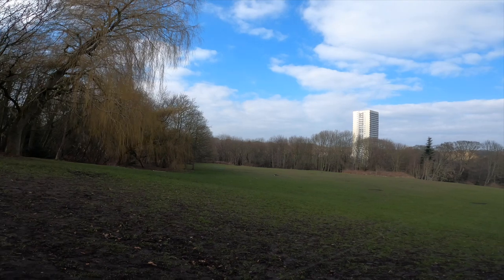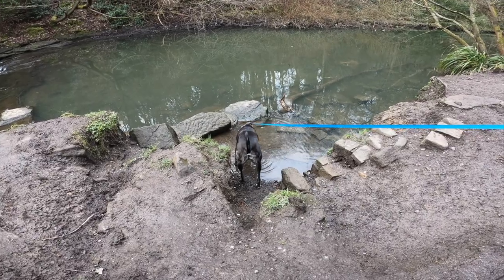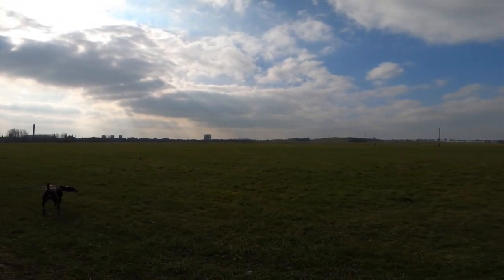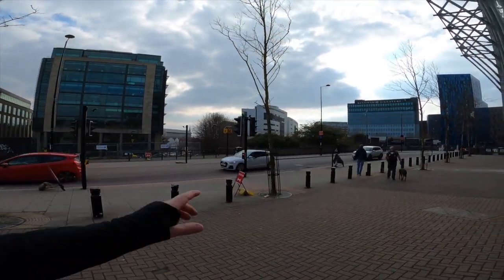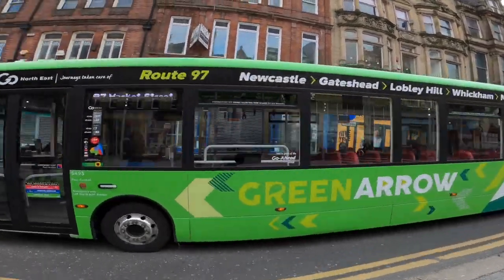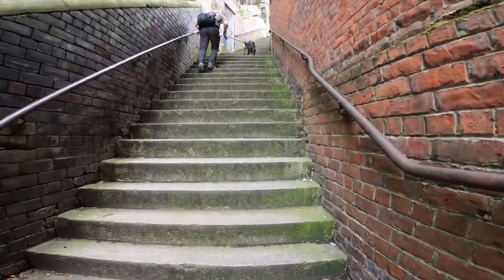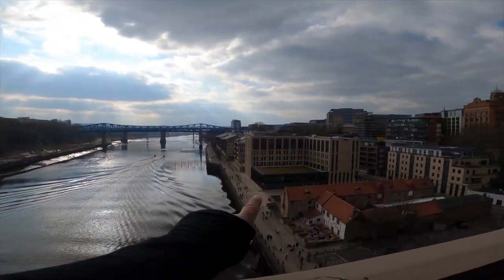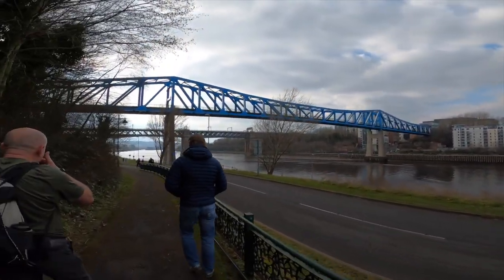A WALK AROUND THE NEWCASTLE AREA. PART 2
PART 2. FROM JESMOND BACK TO THE START OF THE WALK,